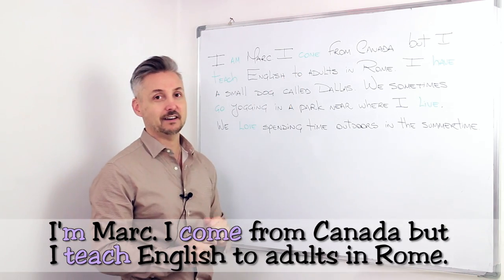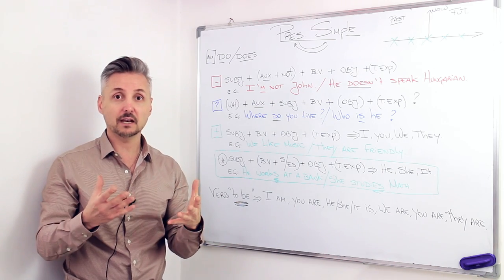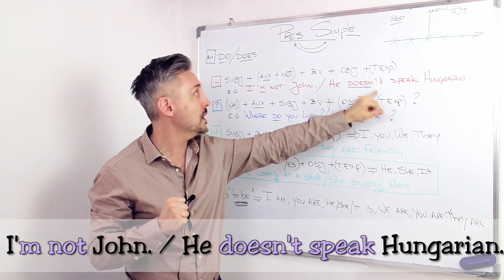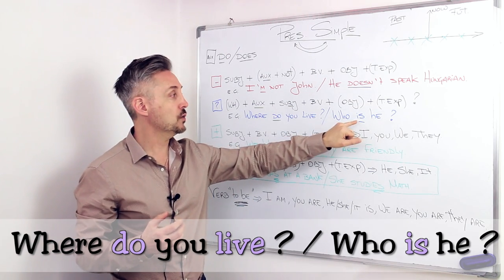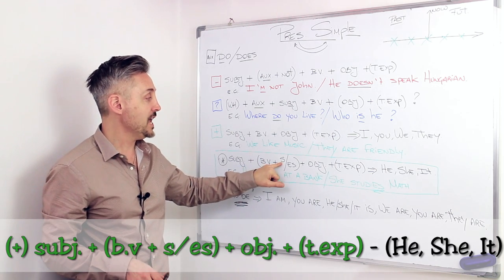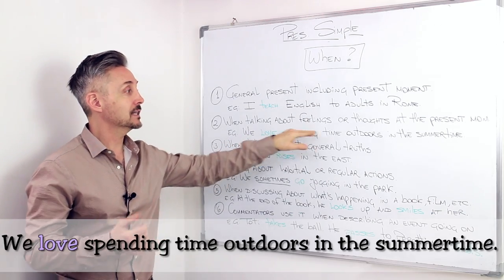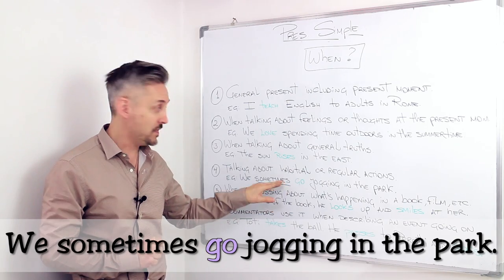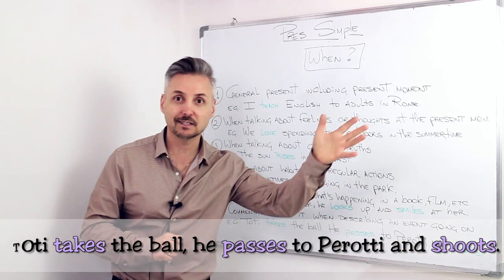Lesson on PRESENT SIMPLE tense (routines, habits, talking about feelings, discussing a story)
What's the Present Simple or Simple Present? In this lesson, Mr. P./Marc will answer this question by explaining how this tense is used. He will list easy examples for each usage. He will also provide the formulas to make questions and positive and negative sentences.
This lesson is intended for intermediate students who wish to improve their English grammar and those above levels who wish to clarify doubts about this topic.

He graduated from Queens University and was an Honorary Fellow in the English Language at UNITELMA La Sapienza University in Rome. In the past, he was also a Language Monitor at the University of Toronto. He also taught English to many important politicians and celebrities in Italy. He is a certified English Teacher specializing in TEFL, TESL, TESOL (Arizona State University) & TOEFL.
In his channel, Mr. P. aims to make his lessons concise and effective for everyone.